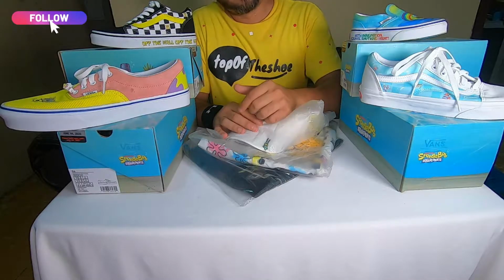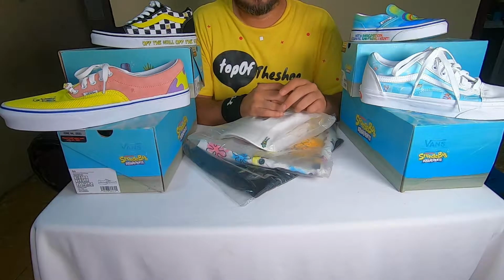UNBOXING THE COLLECTION | REVIEW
Hi guys!!!
Im still really excited with all the products from Vans X SpongeBob, so for you guys im bringing the second part of the collaboration but this time with merchandise clothing.

The best of the best in this your channel:  " topOfTheshoe"
For contact and follow: